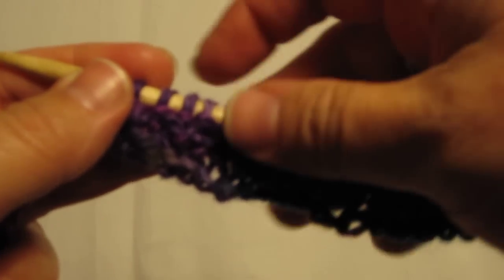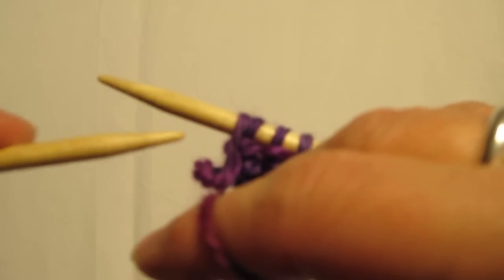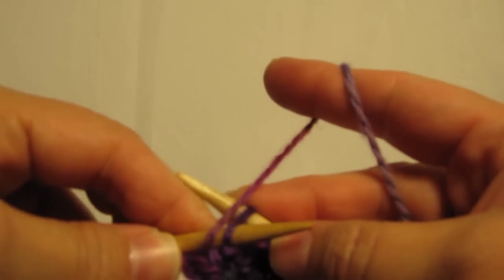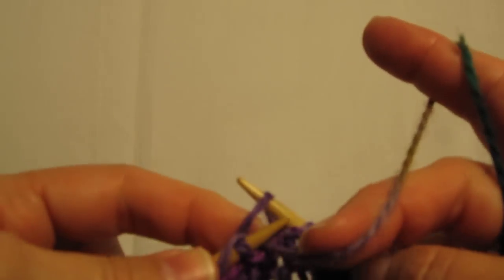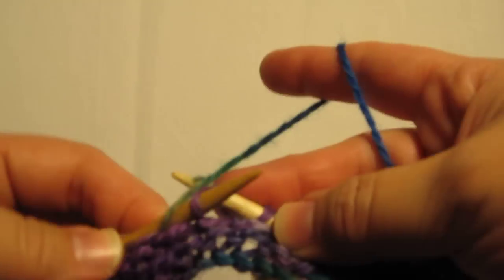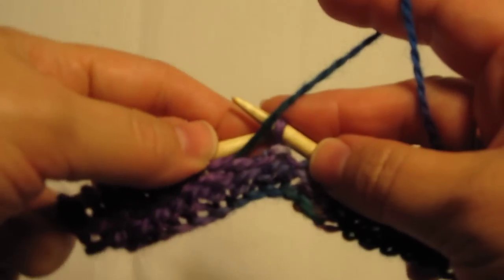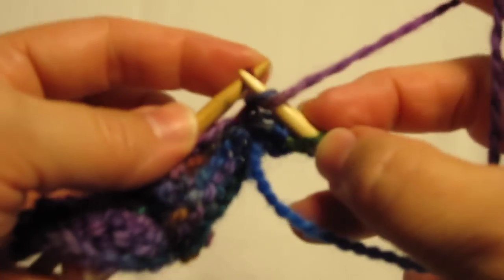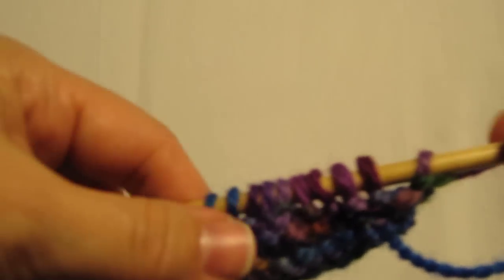Left Handed Knitting - Purl Stitch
Forming the purl stitch for left handed knitters